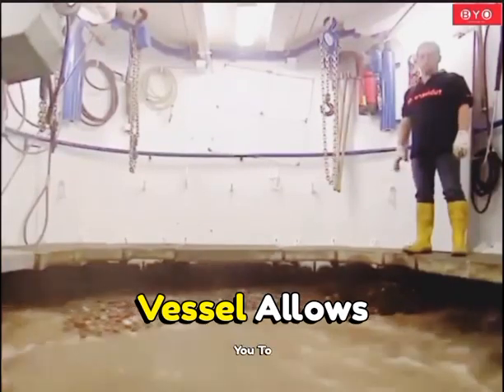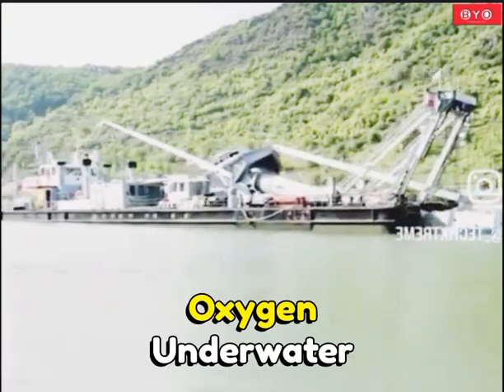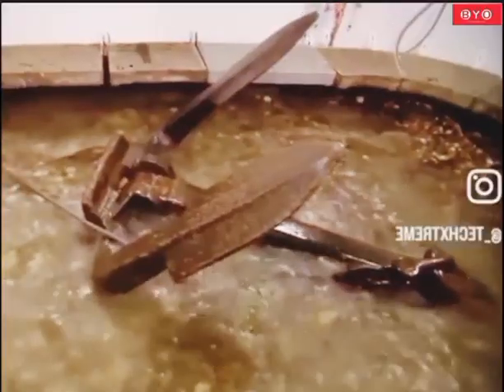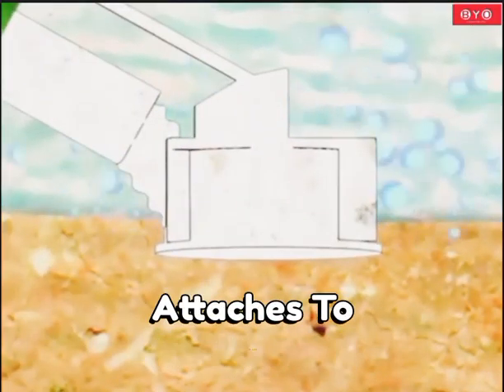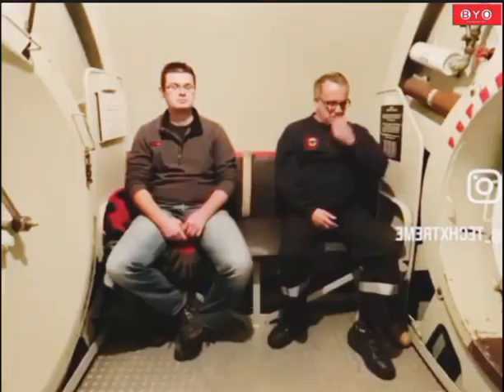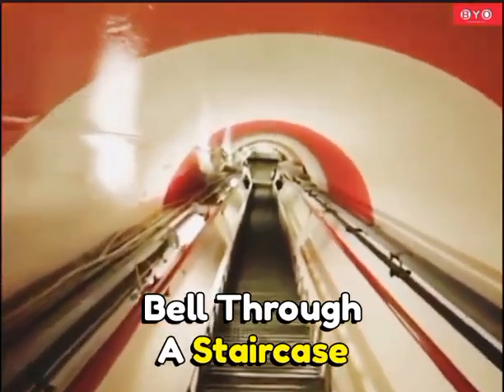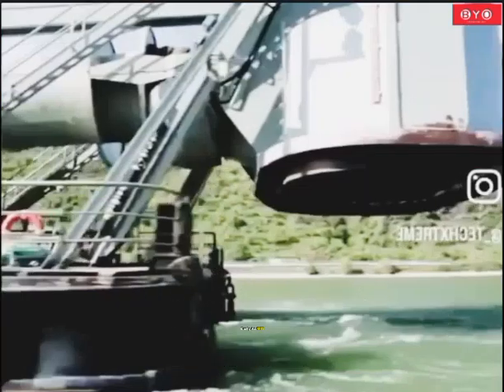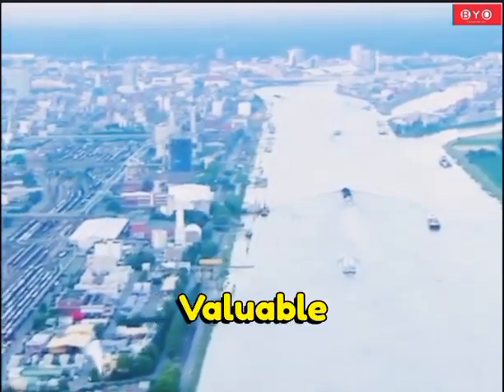A Diving Bell Ship Allow Operator to Work Under Water Without the Need of Diving Suit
A diving bell is a fascinating and ingenious device that has played a crucial role in underwater exploration and construction for centuries. Unlike traditional diving suits, a diving bell allows an operator to work underwater without the need for a specialized suit. Let's delve into the mechanics and historical significance of this remarkable invention.

**Mechanism of a Diving Bell:**

A diving bell is essentially a hollow, bell-shaped chamber that is open at the bottom and sealed at the top. It is lowered into the water, trapping a pocket of air within the bell. The open bottom allows the water to enter, and the trapped air prevents the water from rising inside the bell. The air pocket provides a dry environment for the operator inside the bell, enabling them to work comfortably without the constraints of a diving suit.

Operators enter the diving bell from the surface through a hatch or opening. Once inside, they can be lowered to various depths for underwater tasks. The bell is typically suspended from a cable or a platform, and its ascent and descent are controlled by a winch or other lifting mechanisms.

**Historical Significance:**

The concept of the diving bell dates back centuries, with historical records suggesting its use in various cultures. However, it gained notable prominence during the Renaissance when inventors and engineers sought innovative solutions for underwater exploration and construction.

In the 17th century, English engineer Edmund Halley designed a diving bell that was successfully used for salvage operations. Later, in the 19th century, the diving bell became a crucial tool for underwater bridge construction and maintenance. The invention played a pivotal role in the construction of bridges and tunnels, allowing workers to operate efficiently in underwater environments.

**Applications in Underwater Construction:**

Diving bells found extensive use in the construction and maintenance of structures that required underwater work. Bridges, piers, and dams benefitted from the use of diving bells, as workers could perform tasks such as inspections, repairs, and foundation work without the need for complex diving suits.

The simplicity of the diving bell's design and operation made it a practical solution for underwater construction projects. It allowed for increased productivity, as workers could focus on their tasks without the encumbrance of specialized diving gear.

**Modern Alternatives and Evolutions:**

While diving bells were instrumental in historical underwater operations, modern technology has introduced more advanced methods for underwater exploration and construction. Submersibles, remotely operated vehicles (ROVs), and advanced diving suits with life support systems have become commonplace.

These technological advancements offer enhanced safety, extended operational depths, and greater maneuverability compared to traditional diving bells. Despite the evolution of underwater technology, the historical significance of the diving bell remains, serving as a testament to human ingenuity and the quest for exploration beneath the waves.